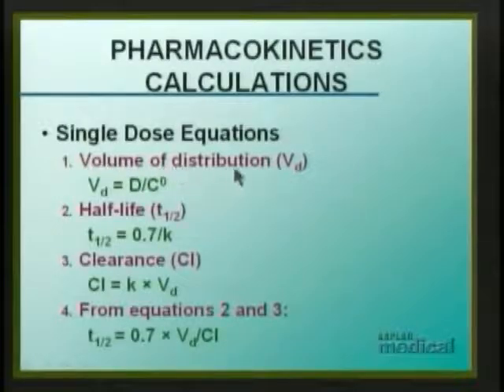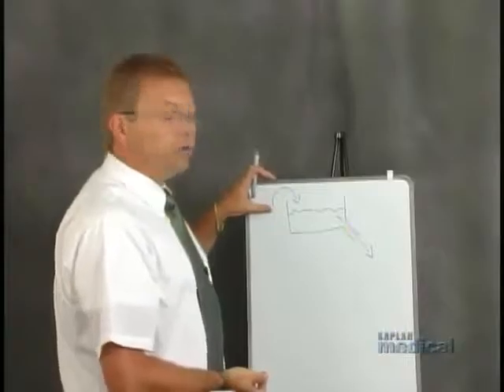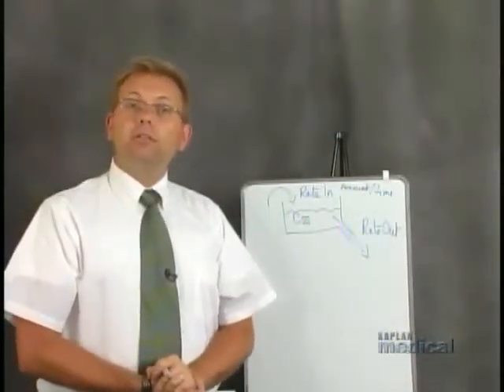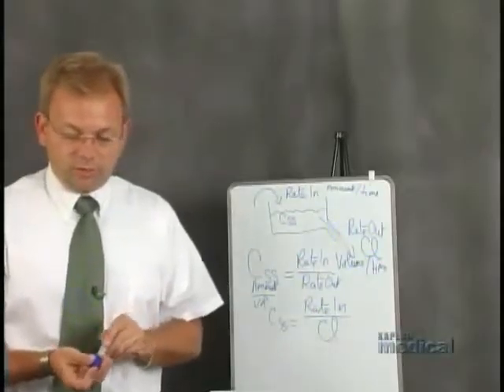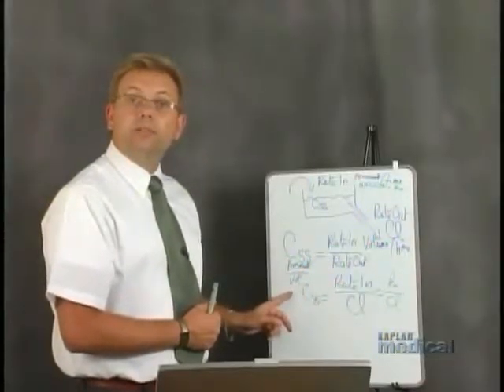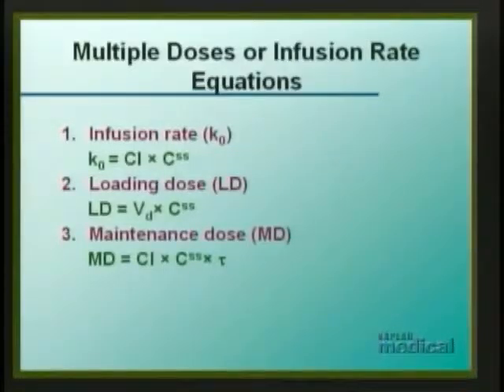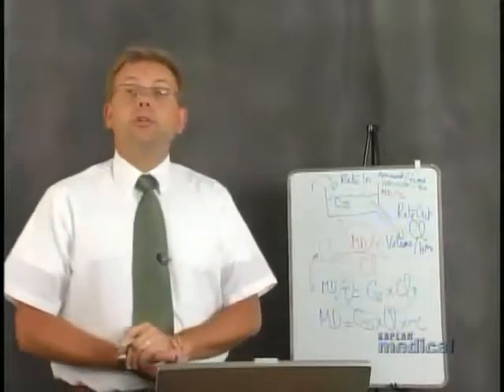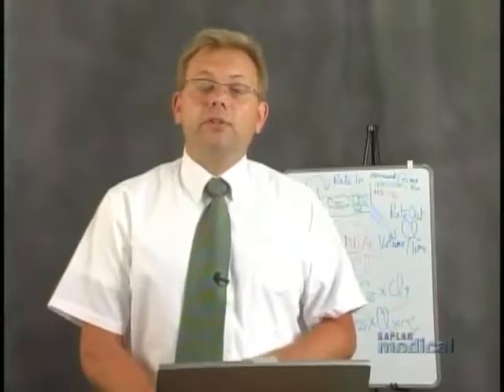Introduction to Pharmacology